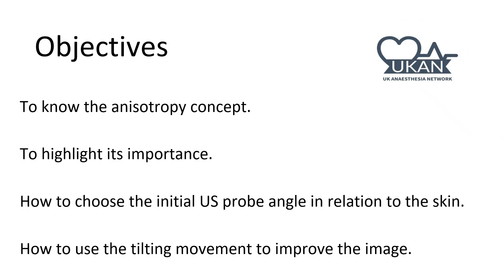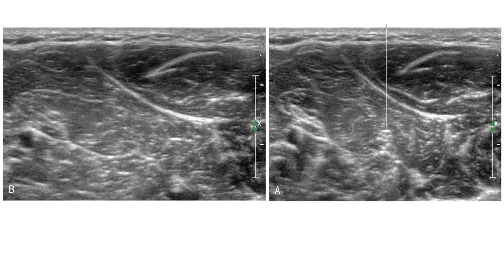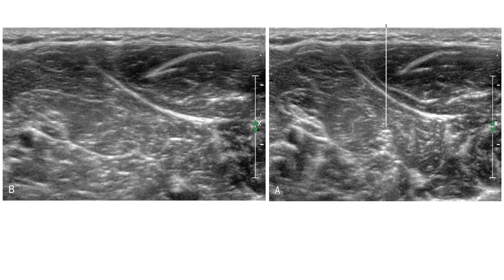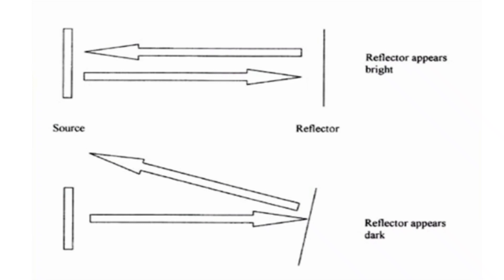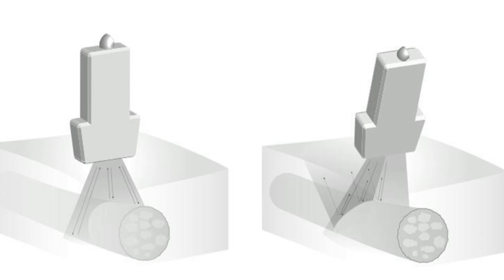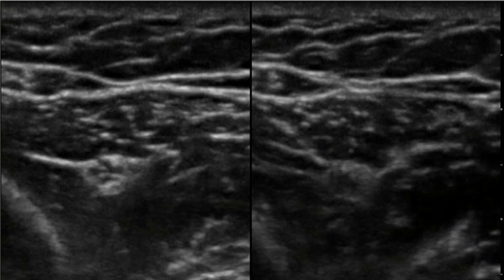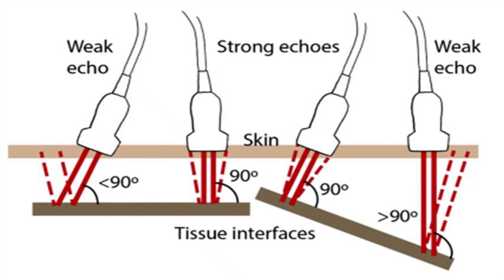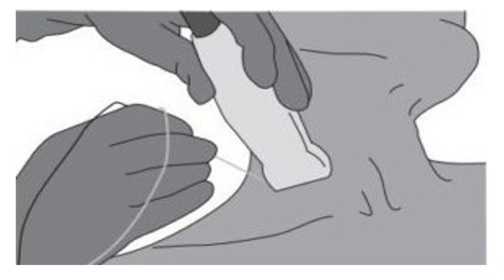US guided regional anaesthesia - Anisotropy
The anisotropy effect on the visibility of nerve structures under the US.